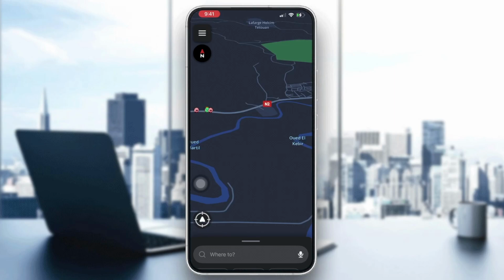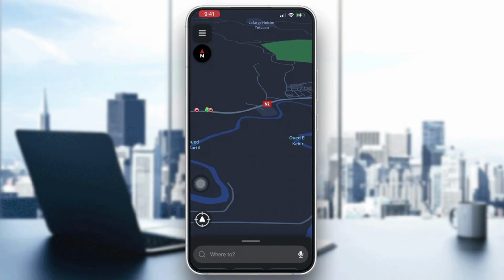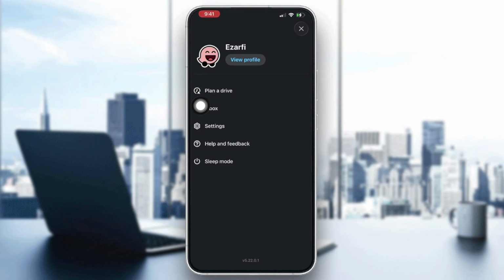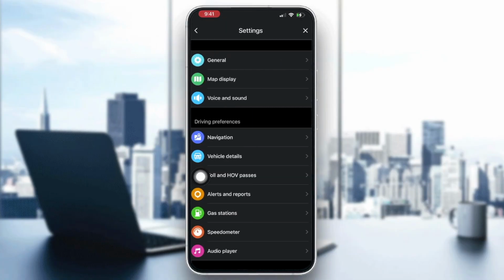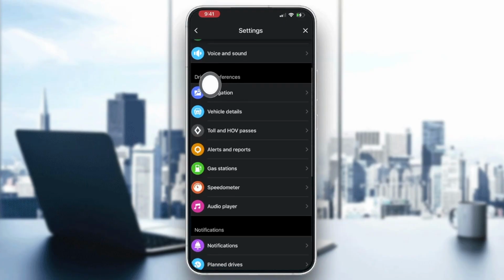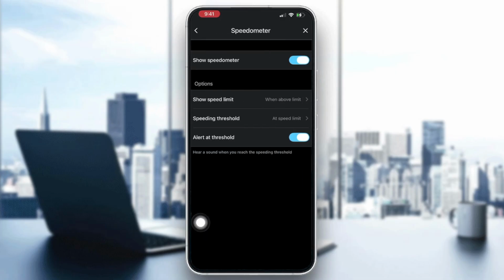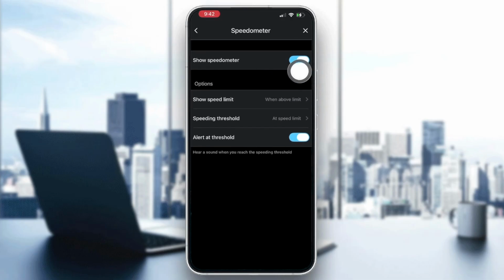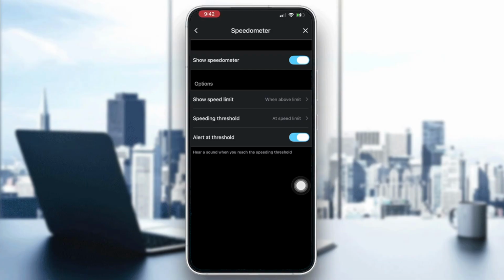How To Turn On Speed Limit Alerts in Waze! Tutorial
Today we talk about how to turn off speed camera alerts on waze,how to use waze alerts properly,waze speedometer settings,waze speed alerts,Turn On Speed Limit Alerts in Waze